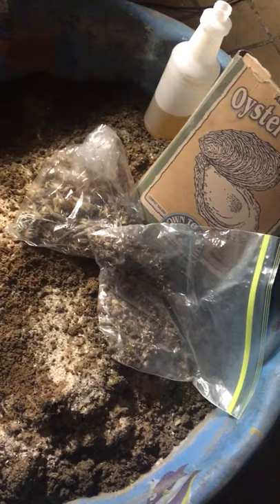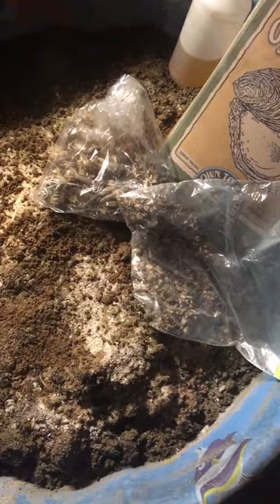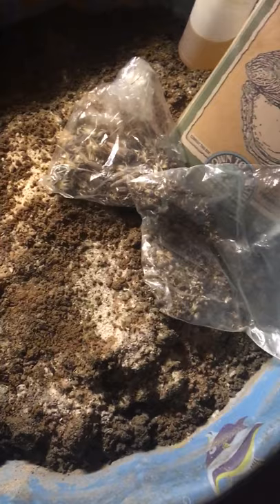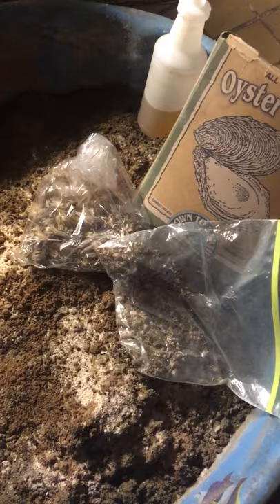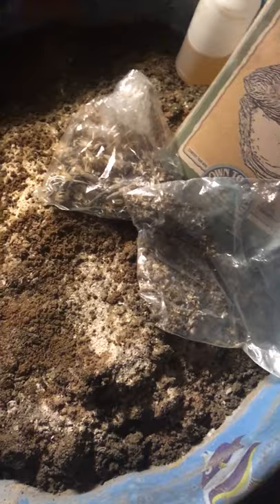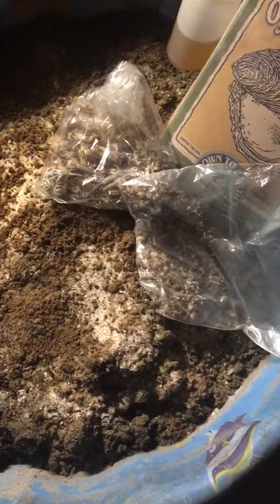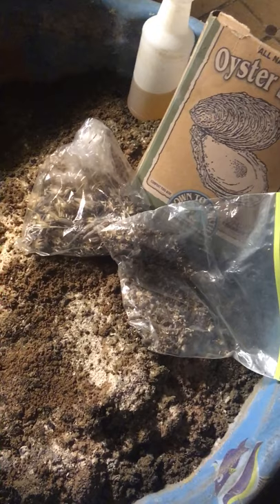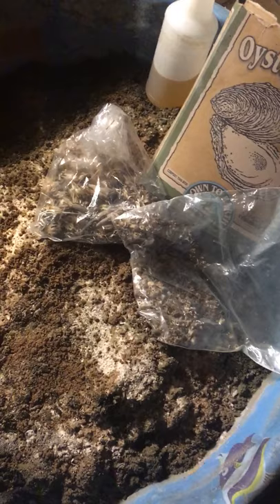A good organic recipe for seed starting soil living and organic earth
This video is a recipe for starting seeds. Seeds have stored in them Different nutrients and plant hormones that will system the first week or two has a pop out of the shell. But the rest will have to be up to you and what you put in your soil medium to start your seeds The soil Max does not have to be super complicated in the beginning with your soil mix for your seeds. First thing you wanna add to mix should be a good compost either your own or some organic that you buy from the market or the store.The compost should make up about half your soil mix. And 1/4 of your mix should be Pete Moss or Coco coir But remember to use a wetting agent when using these . And then 1/8 of seed starting soil mix Should be some Alaskan hummus or earth worm castings for good soil structure also some good microbes and trace minerals then another ingredient for your seed starting mix should be 1/4 organic rice hulls or vermiculite or perlite my favorite is rice hulls The nutrient breakdown should be simple and you don’t need a lot things that I use our kelp meal A little bit of alfalfa meal oyster shell flour A little azomite and neem seed meal , also I inoculate my soil with Growvana which is loaded with different types of growth promoting bacteria that will inoculate your plants root system right from the beginning. It is important for the symbolic relationship between microbes and the root system to take place as soon as possible in your plants early development. Check out our website for our plant inoculants for a living soil and our bio stimulants to assist your plants and the different types of functions that it has during its full grow from beginning to end.